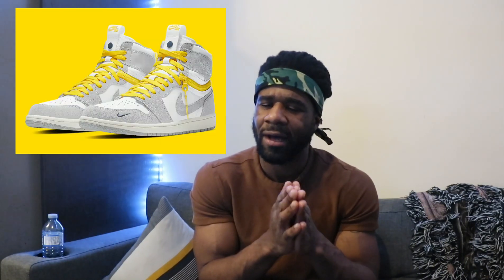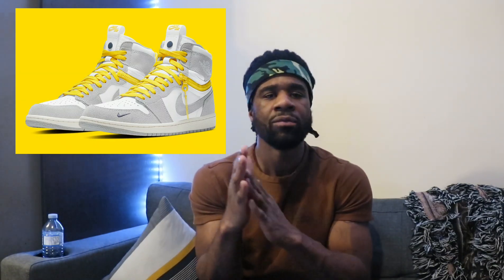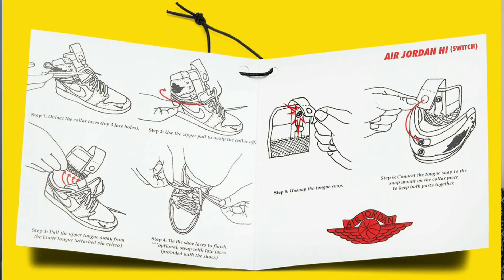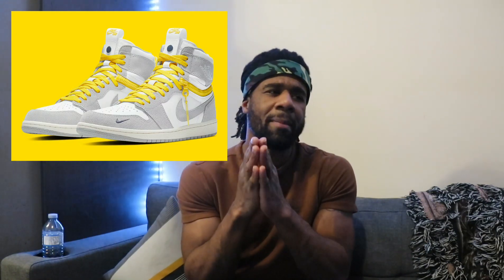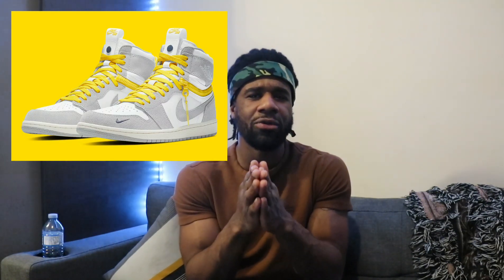NIKE AIR JORDAN 1 SWITCH EARLY REVIEW! Do these highs really turn into lows?